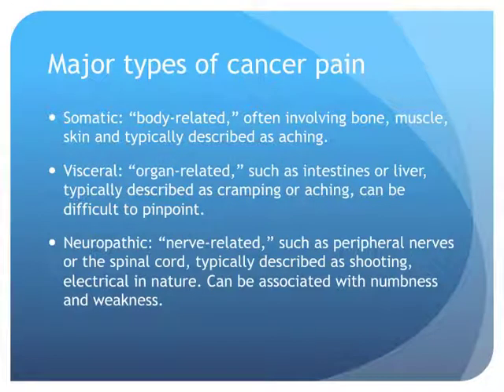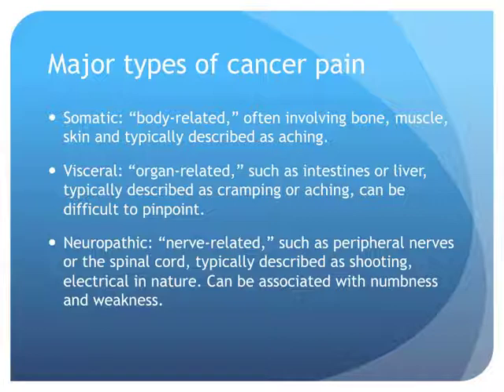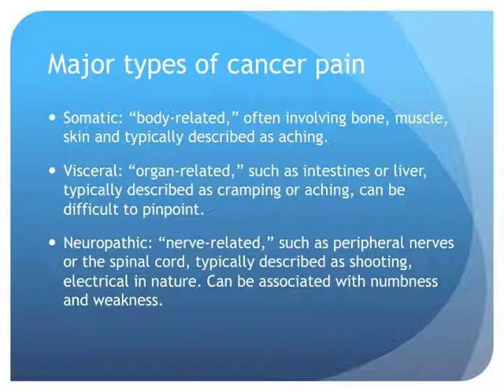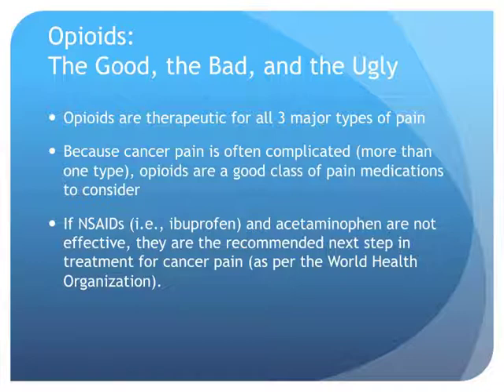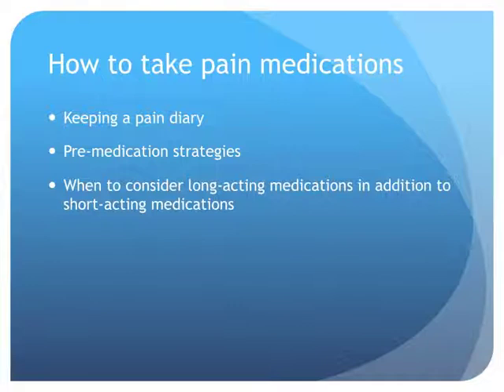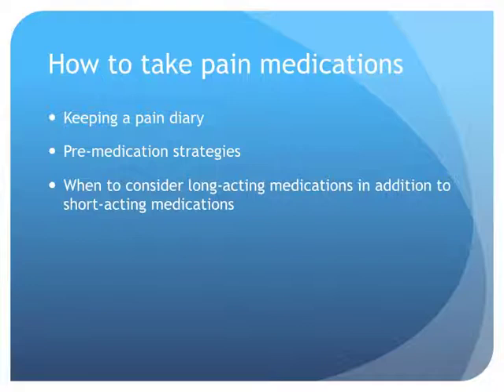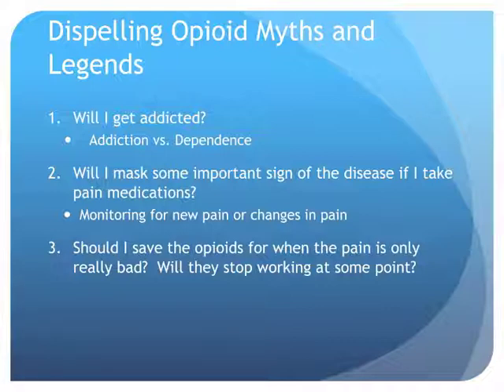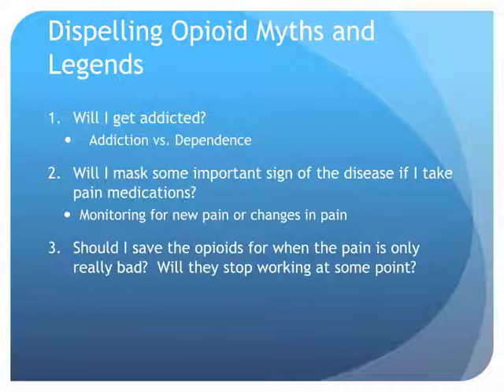GRACEcast-106_CA-Rx_Dr. Stephanie Harman: Managing Pain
Dr. Stephanie Harman, Director of Palliative Care at Stanford University Medical Center, reviews the main types of pain, the range of treatment options for it, and myths and realities of treating patients with opioids for pain management.